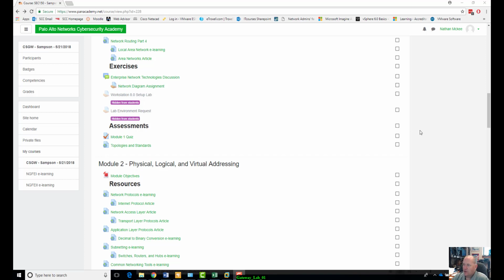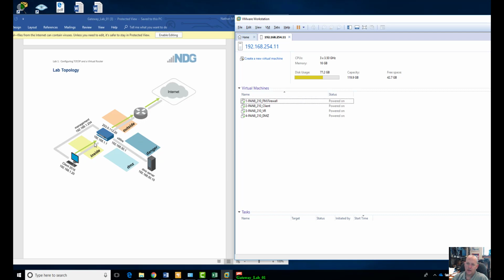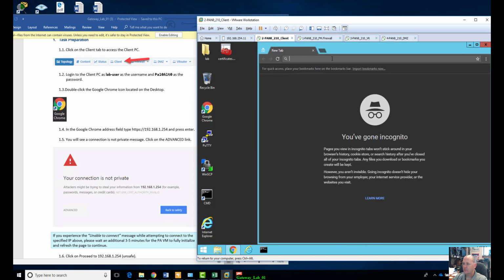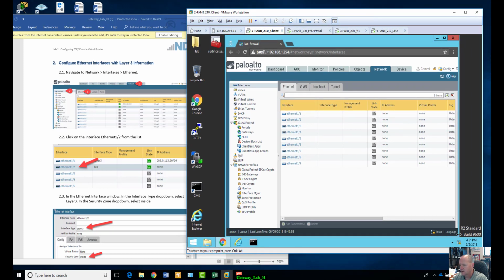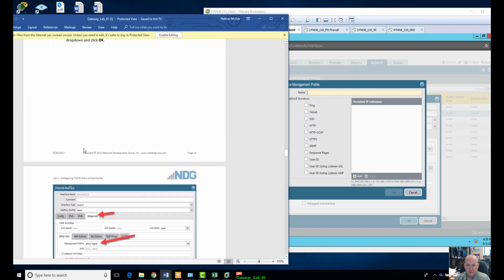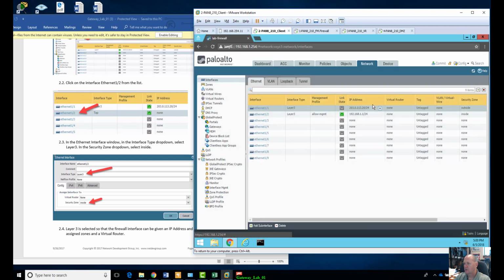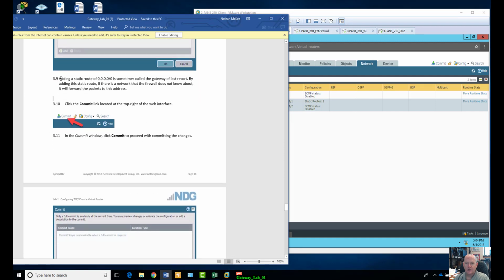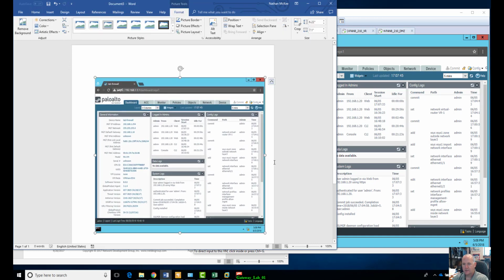Gateway_Lab_01